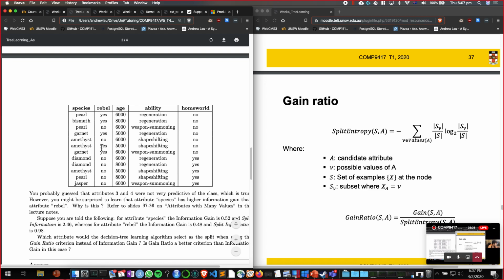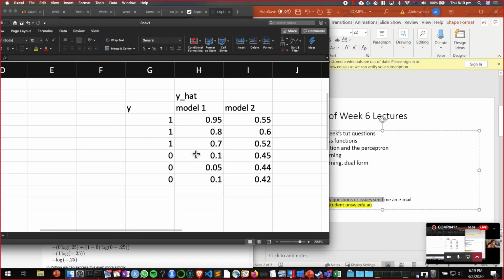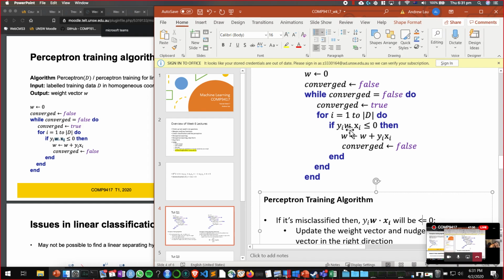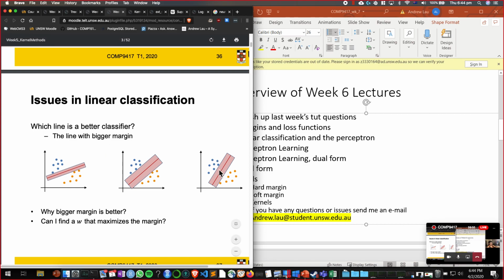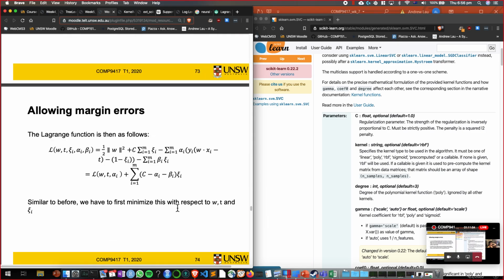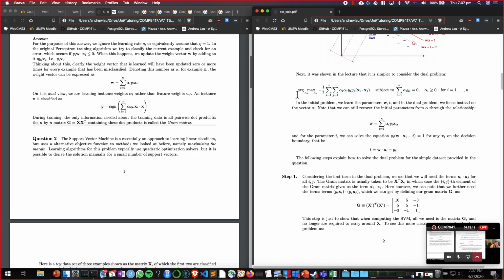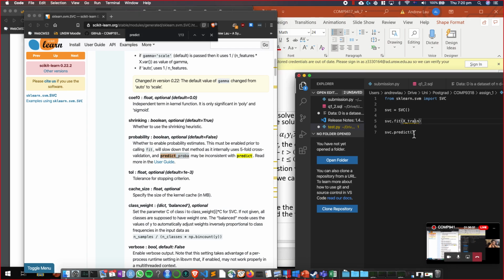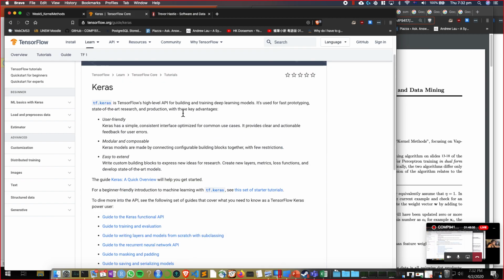UNSW 2020T1 | COMP9417 Machine Learning Week 7 | Support Vector Machines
Thursday 18:00-19:00 Tutorial